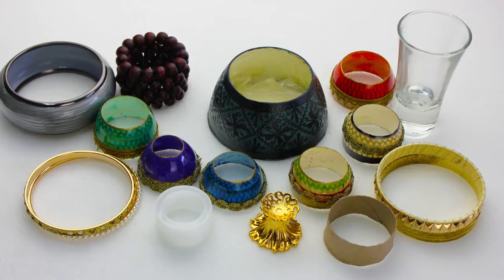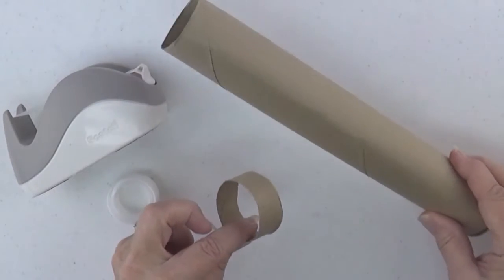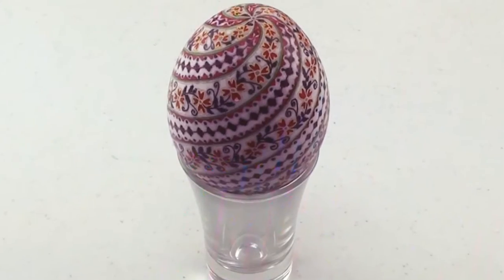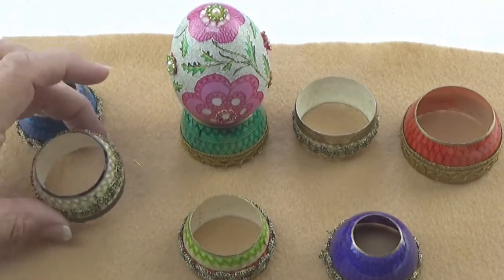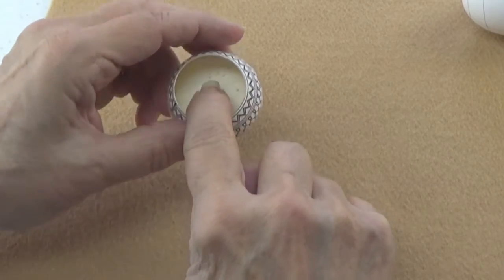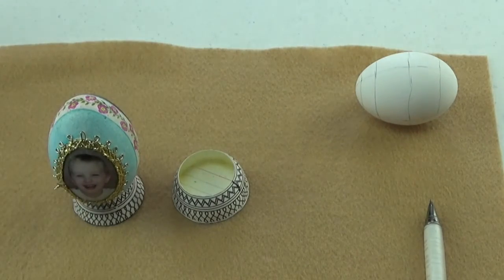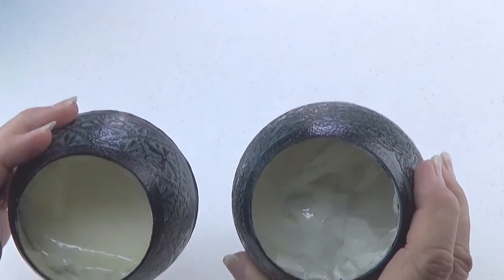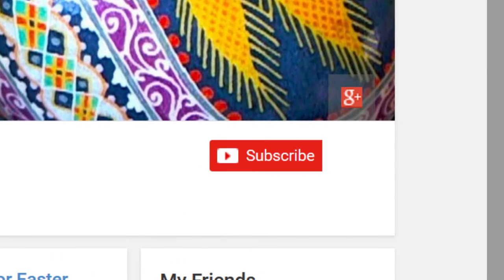DIY Tutorial - Egg Art - How to Make Egg Holder Stand for your Easter Egg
shows you many alternatives to traditional egg holder stands for your Easter Eggs.

You will find readily available items like the inside of a roll of scotch tape, the inside of a paper towel holder, napkin ring holders, a shot glass, votive or tea light candle holders and more. Plus Lorrie shows you how to make your own egg stand out of an egg itself!